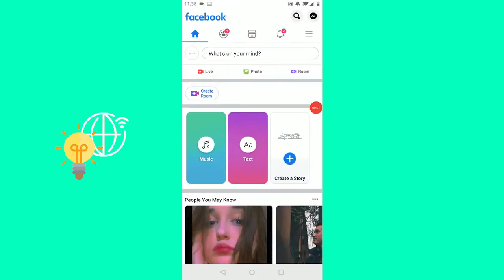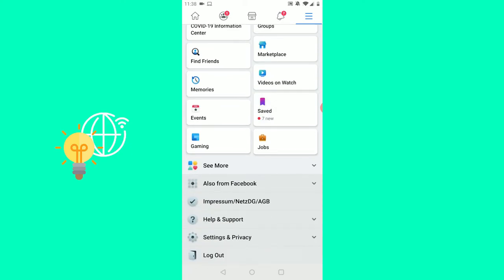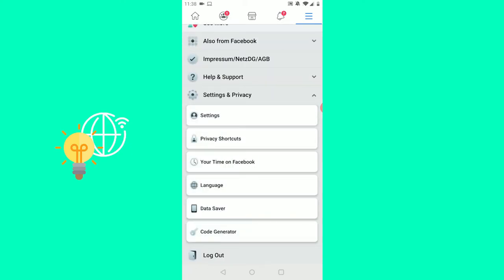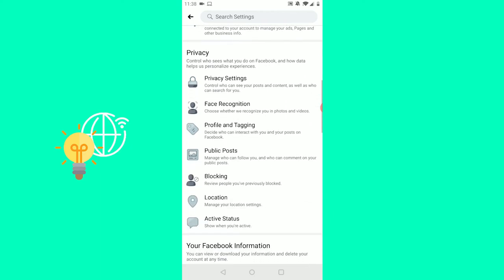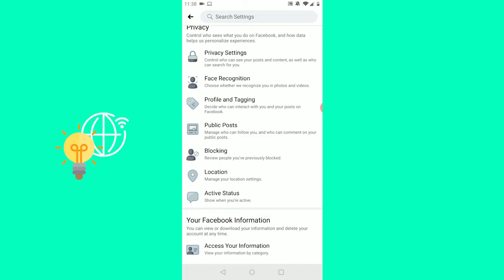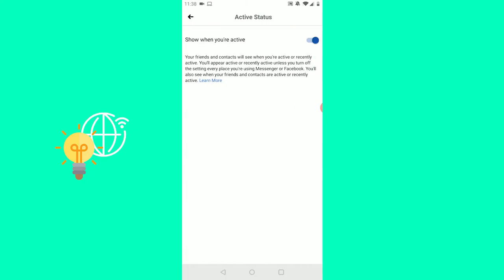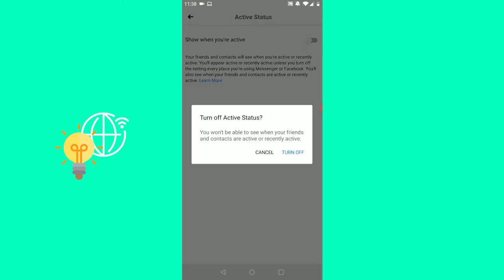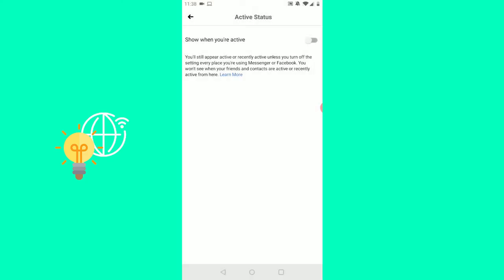How to Turn OFF the Green Dot that indicates that You are Online on Facebook! (2021)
How to Turn OFF the Green Dot that indicates that You are Online on Facebook! (2021). In this video i am showing you how to turn off the green light that shows that you are online on facebook.